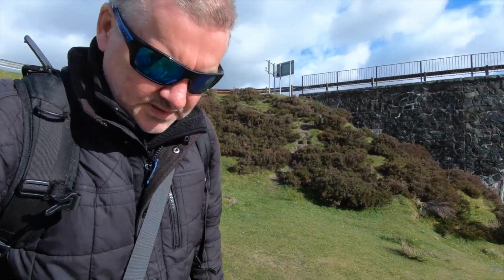Sligachan + Fairy Pools - Landscape Photography in Scotland - Skye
As I leave the mainland behind and move to Skye, the scenery becomes even better. what an amazing place. Its too easy to take images.